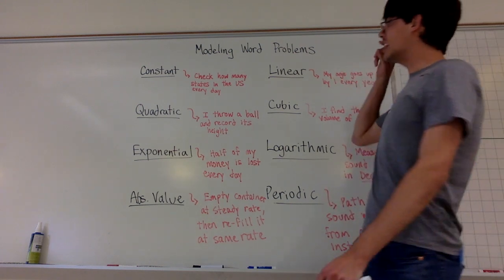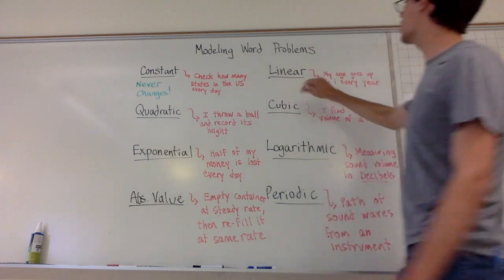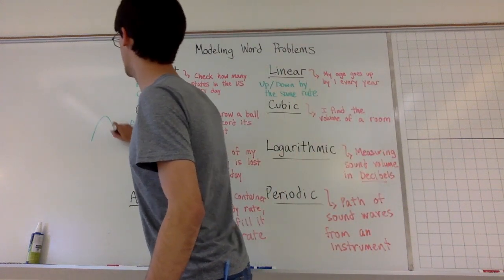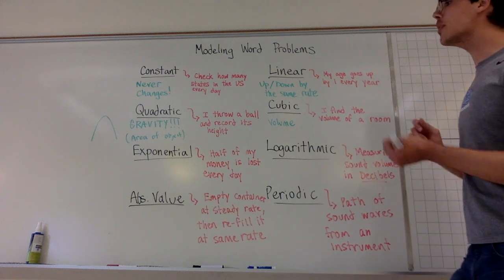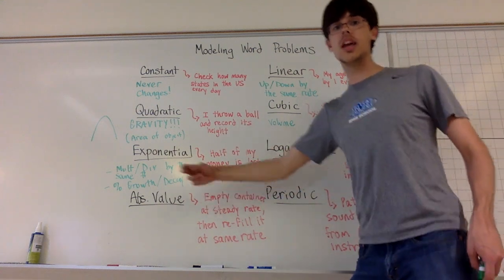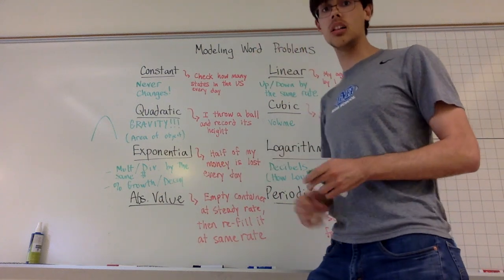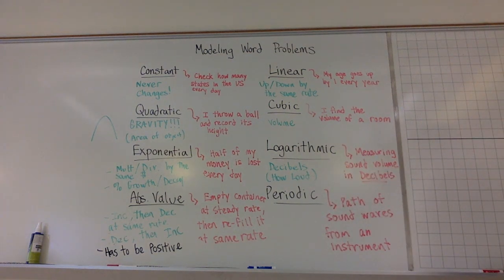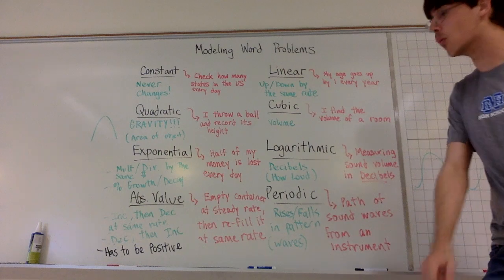Modeling Word Problems (9-2-1)